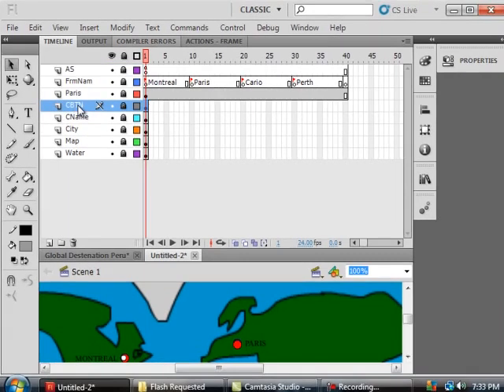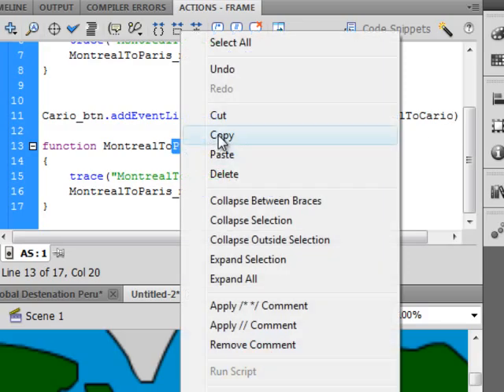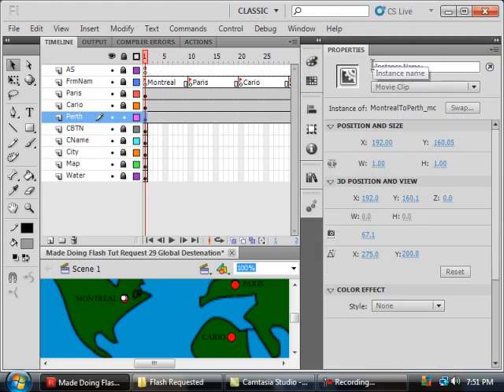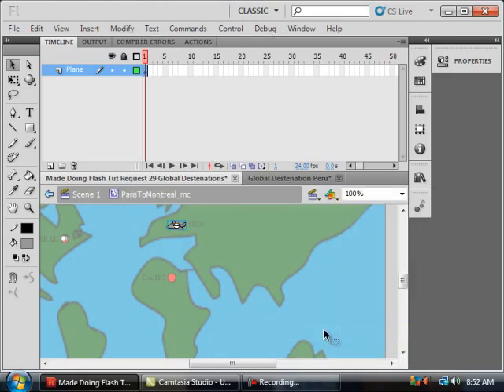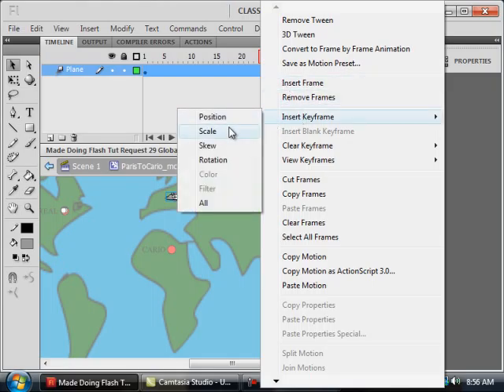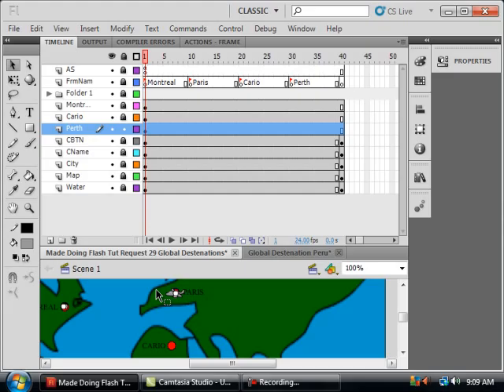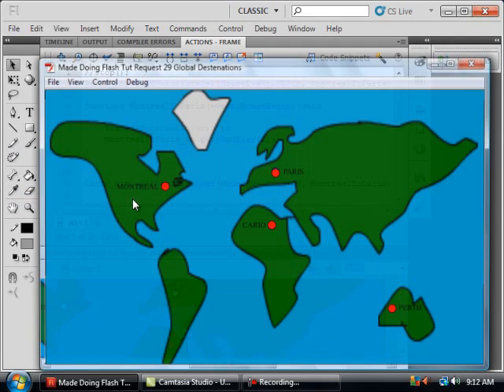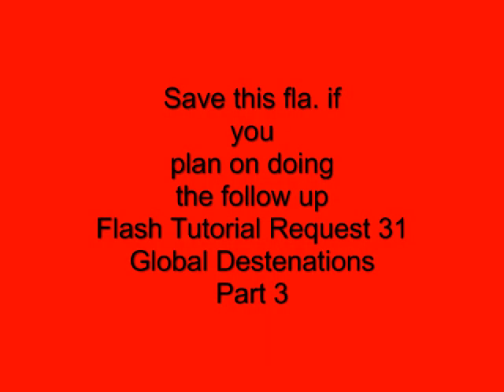Flash Tutorial Request 30 Global Destinations Part 2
Add more airplanes to your project in this part 2 of 3. Make an airplane fly to different cities around on a map of the world.  Click on a city the plane flies there. Click on another and it flies to that destination.